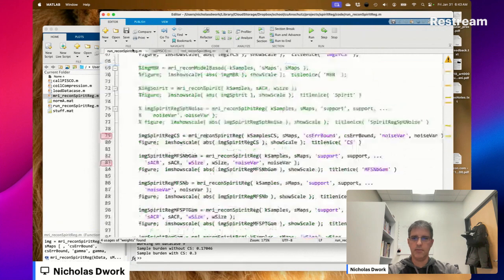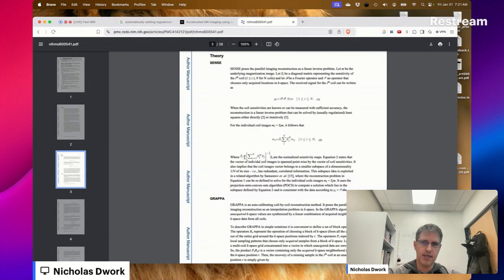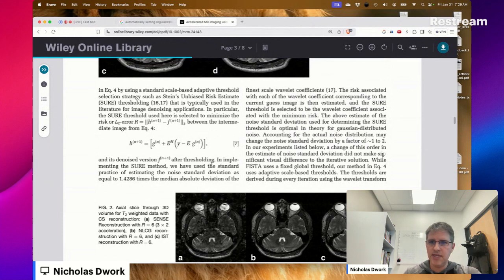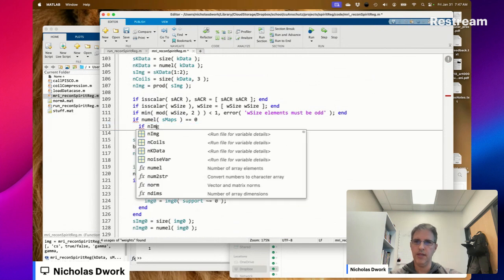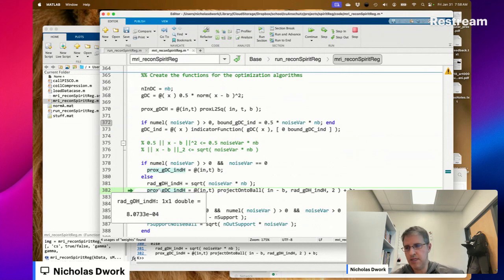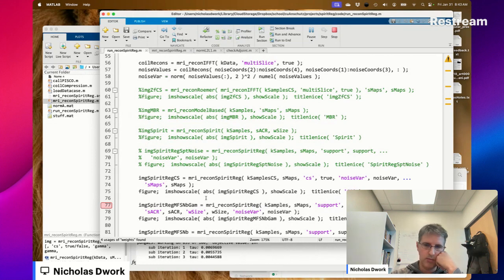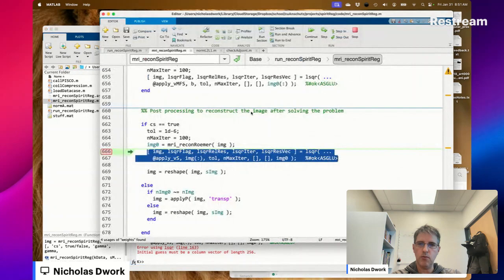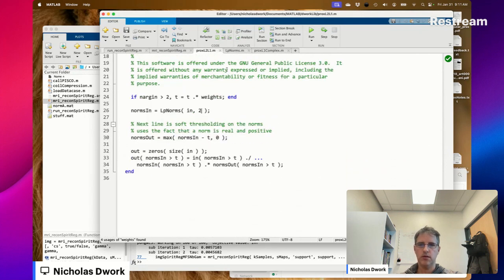SPIRiT Reg - Stream 24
Without a way to automatically set the regularization parameter, we're on our way to implementing compressed sensing using joint sparsity.  We have an obvious bug right now, which we'll try to address in our next stream.